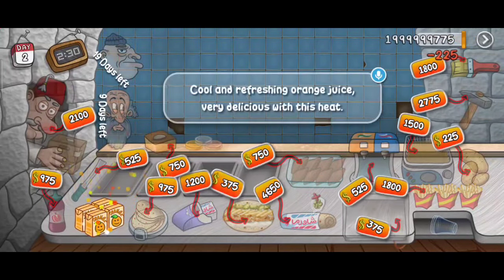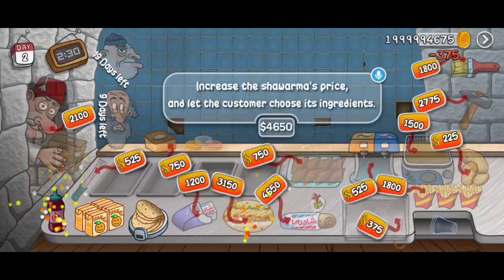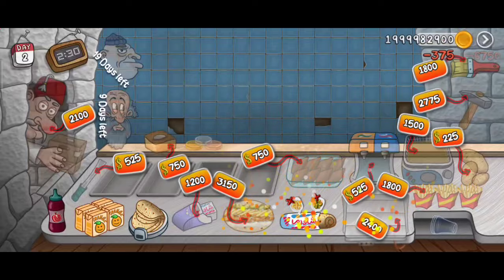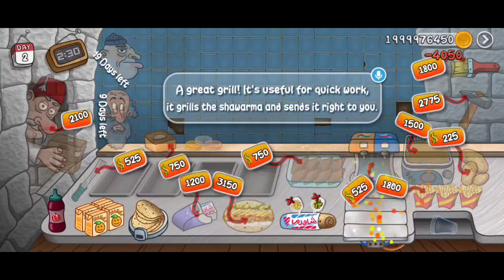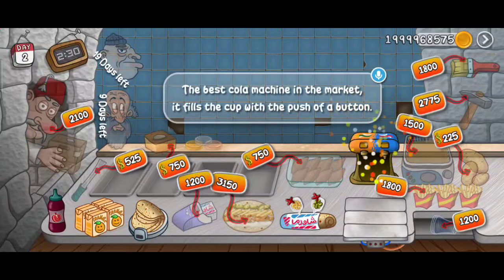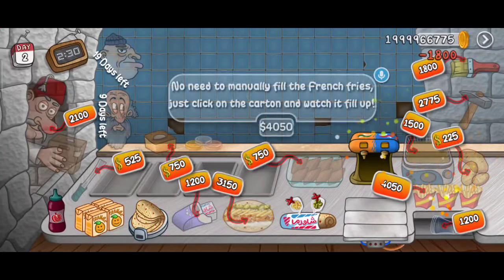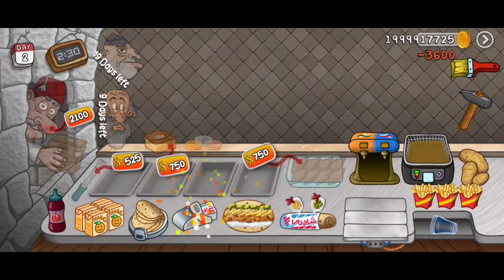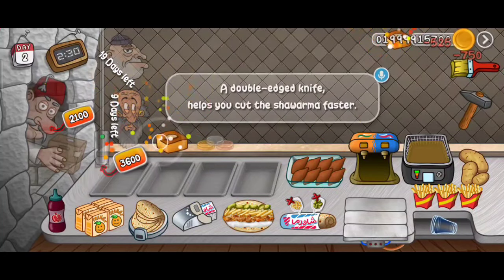Shawarma Legend Gameplay Walkthrough Android, iOS 2024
I ll respectfully removed it!